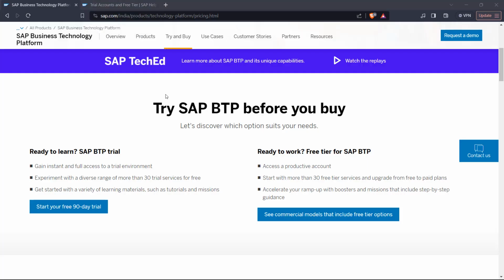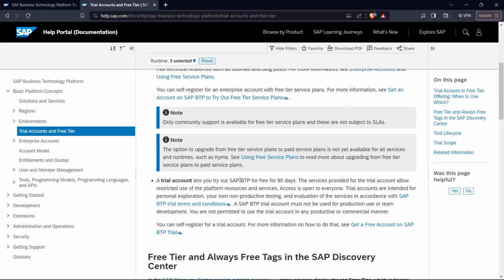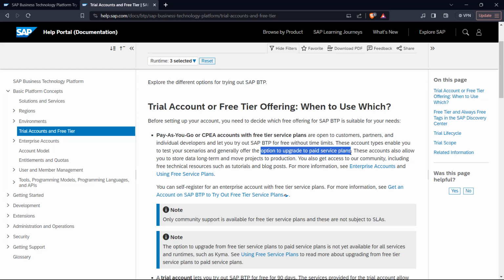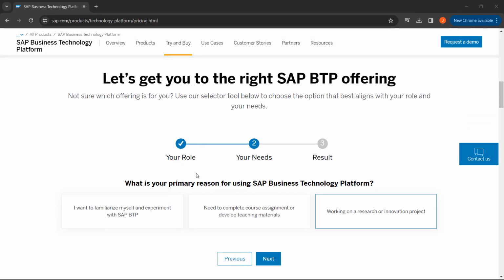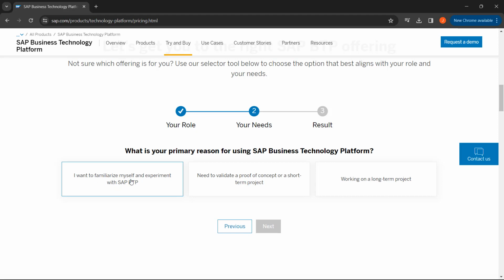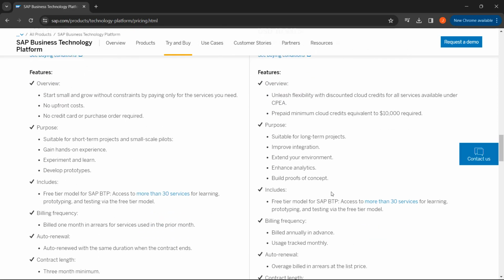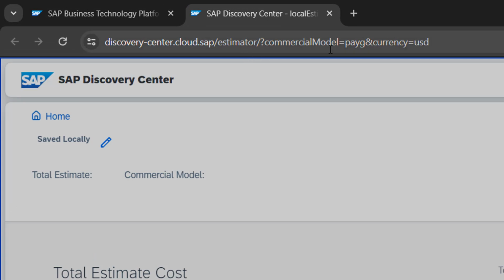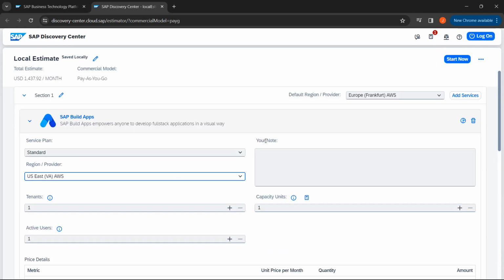The different options to get a SAP BTP account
SAP BTP platform is unifier cloud platform for SAP. Most new software solutions are not cloud first and offered through the BTP account. This video helps the understand these options.